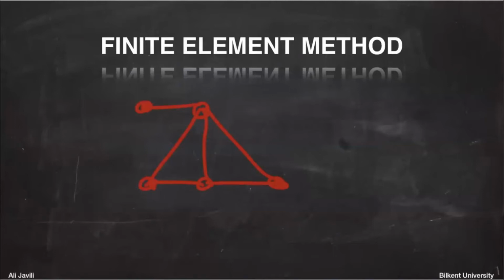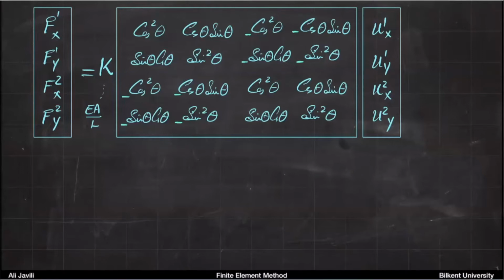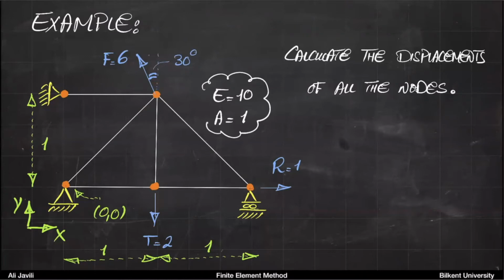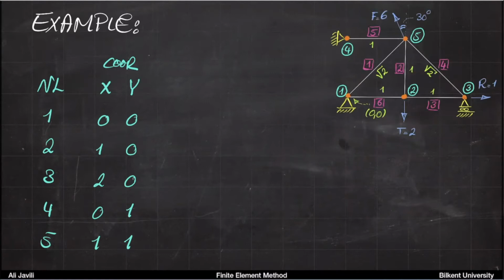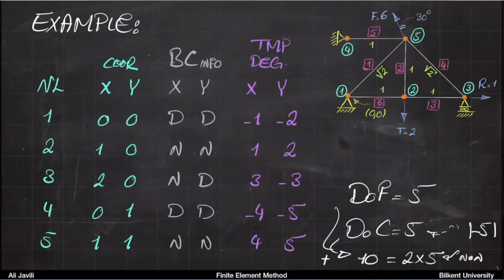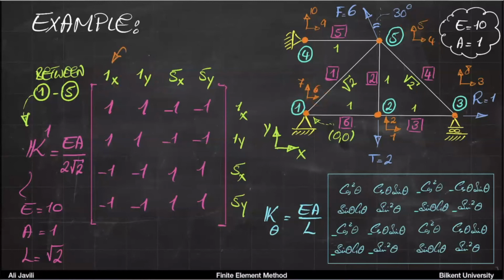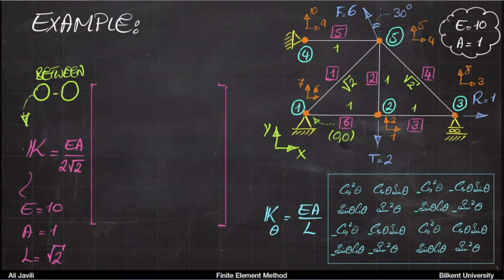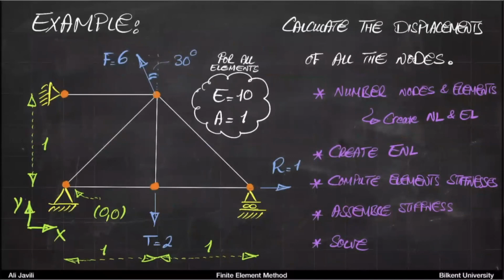Lecture 7 - Understanding Finite Elements and Assembly Procedure through Springs Combinations (vii)